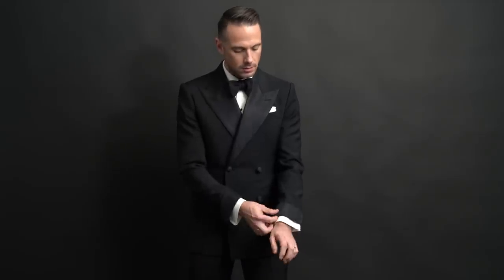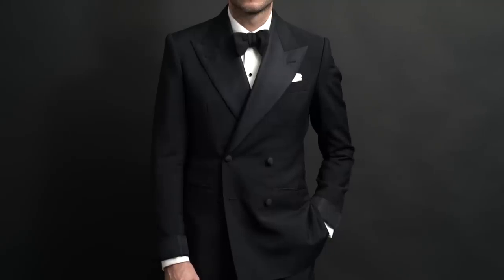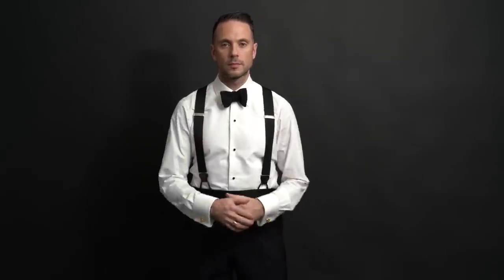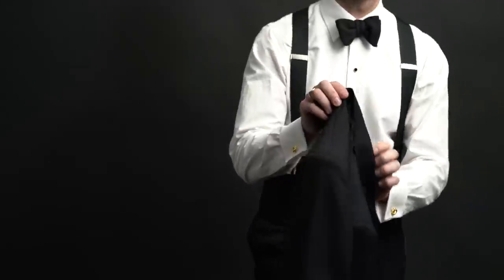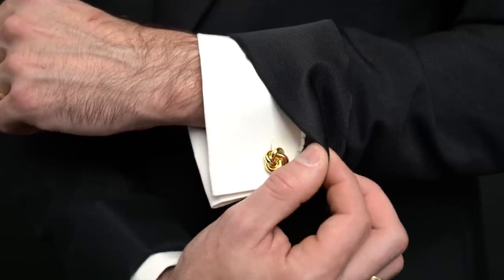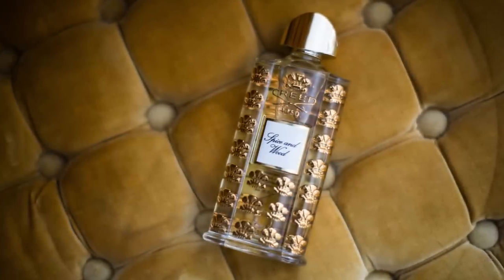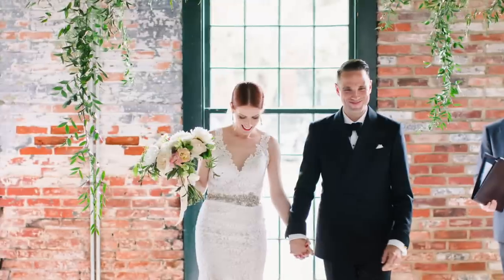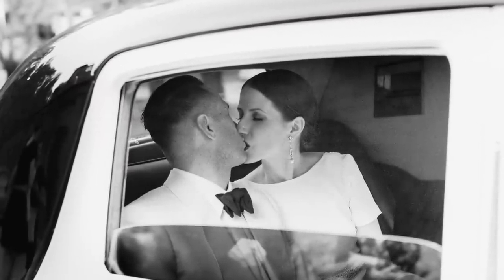My Wedding Tuxedo (And Every Detail Of What I Wore On My Wedding Day)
Robin and I got married last year and I knew that I wanted to wear a tuxedo for the ceremony and a dinner jacket for the cocktail hour and reception. As this was a very important day, I wanted everything to be perfect, especially when it came to what I was going to wear.

My criteria for my wedding attire was that it was classic, had some tasteful modern touches as well as some personal aspects to them. As you'll see in this video, no detail was overlooked. From my tuxedo to the dinner jacket, shirts, shoes, suspenders, cuff links, watch, pocket square, cummerbund, socks, ring and even my cologne.

Be sure to watch to the very end for a funny surprise...
TUXEDO OUTFIT DETAILS
DINNER JACKET OUTFIT DETAILS (CHANGES ONLY)